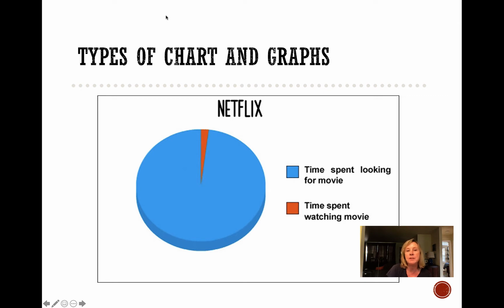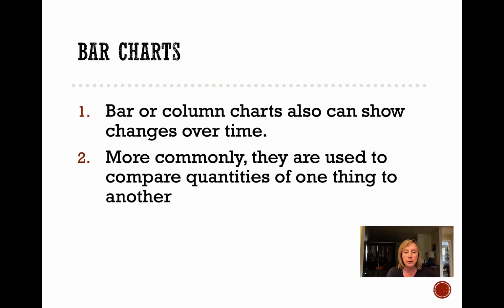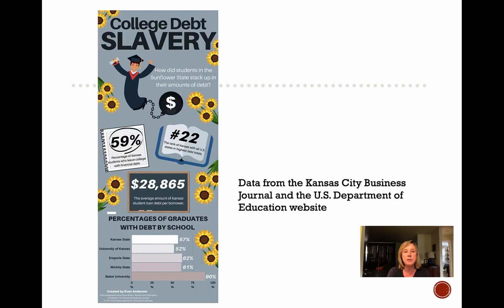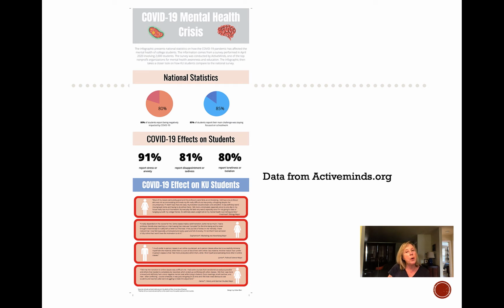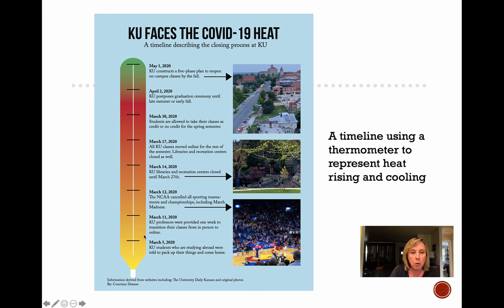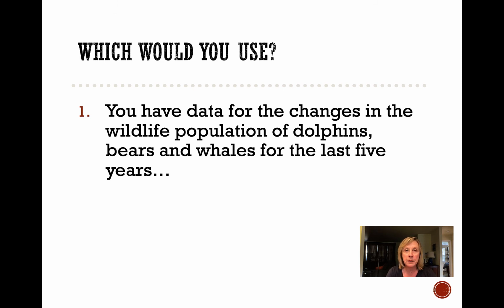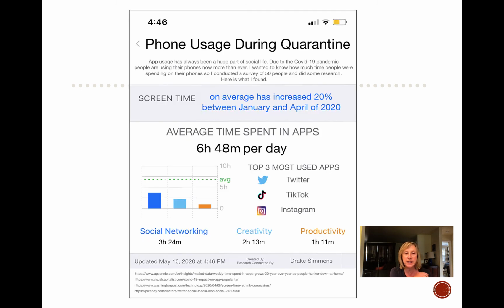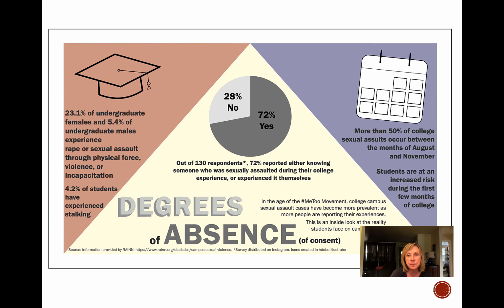J300Charts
Table of Contents:

01:07 - Purpose
02:06 -
02:27 - Visualize data with Charts
02:49 - Line charts
03:15 -
05:01 - Bar charts
05:22 -
06:12 -
08:44 -
09:50 - Pie charts
10:36 -
10:59 -
13:00 -
13:23 - Other Visual ways to show data
13:43 -
15:47 -
20:15 - Which would you use?
20:53 - Which would you use?
23:02 - Which would you use?
23:46 -
27:03 - Which would you use?
27:53 -
28:55 - Charts